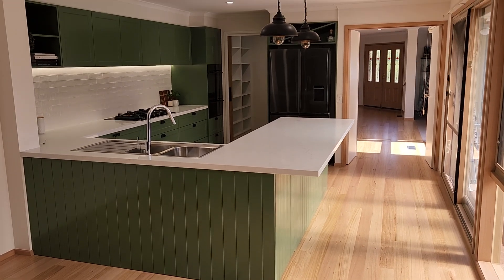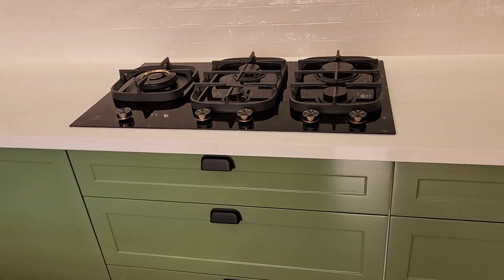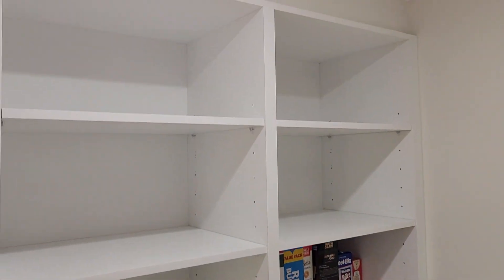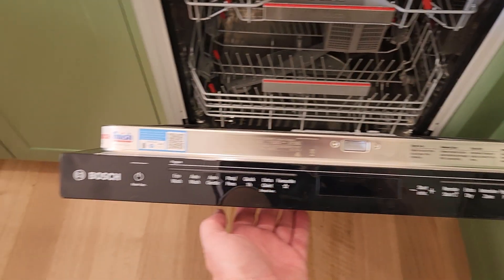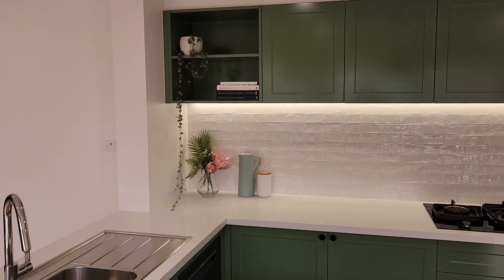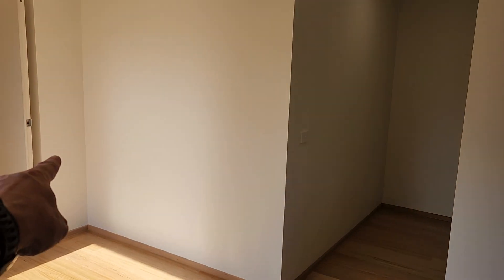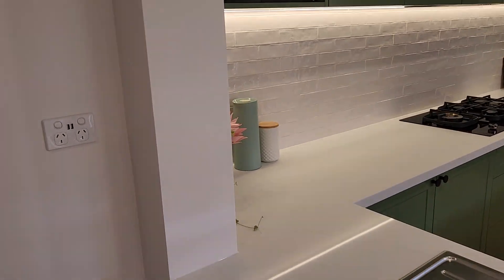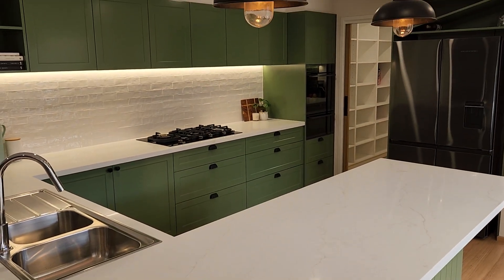After Video - Project Completed - Templeman Ct, Apendale Gardens - Bayview Renovations